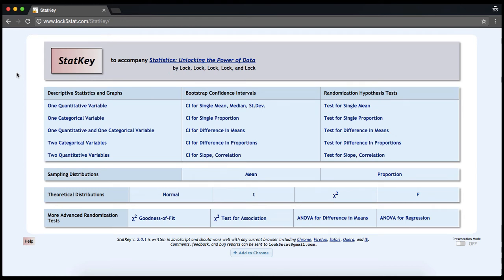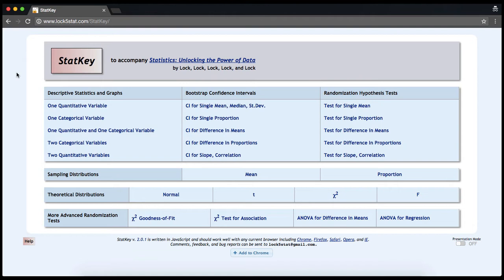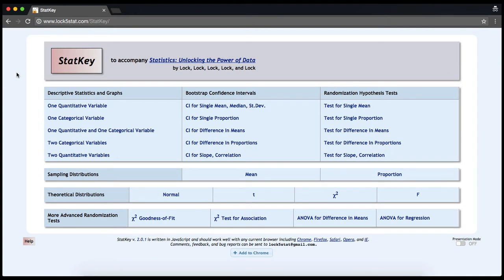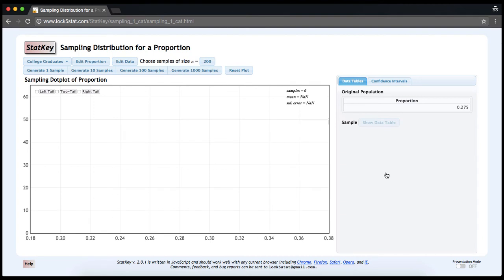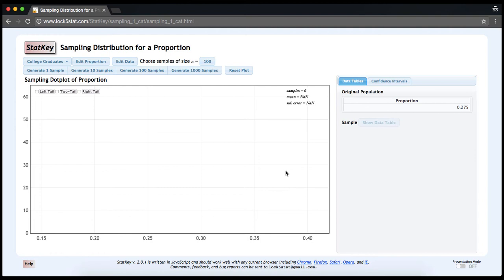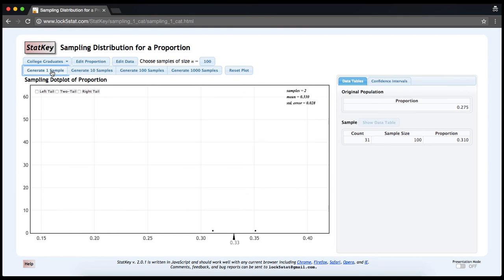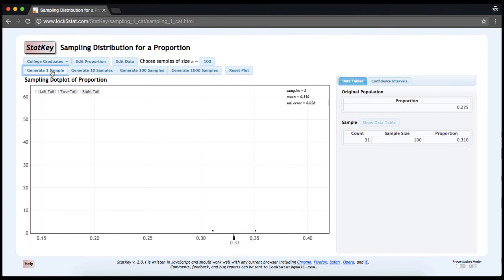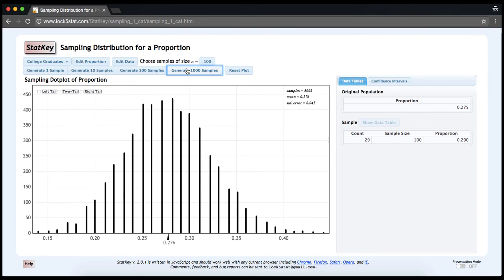Introduction to Sampling Distributions in StatKey